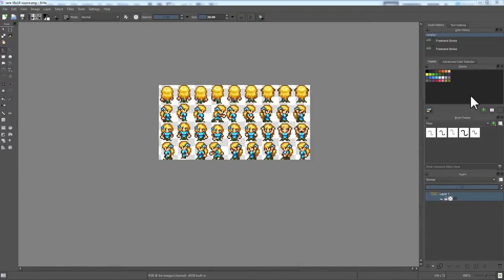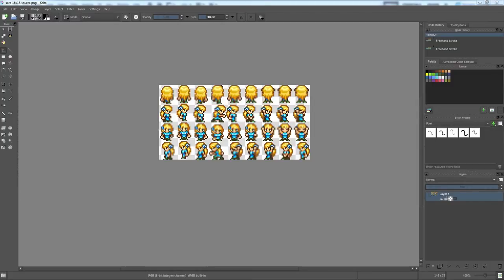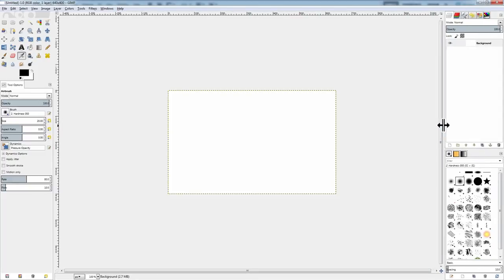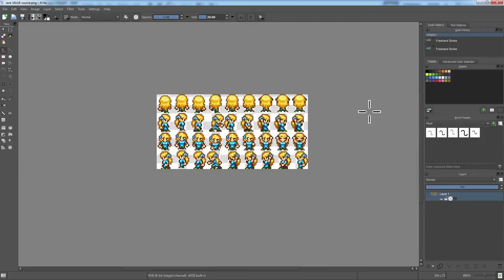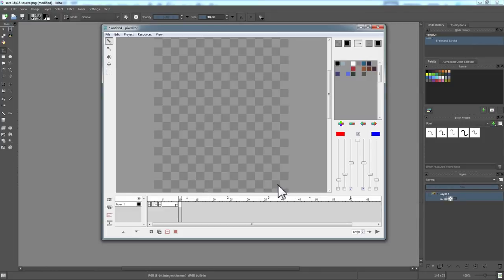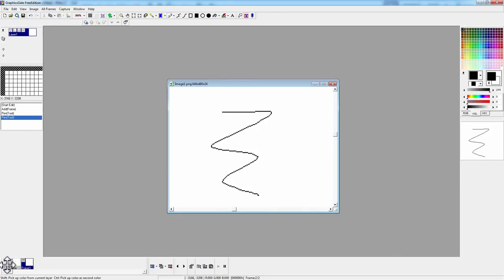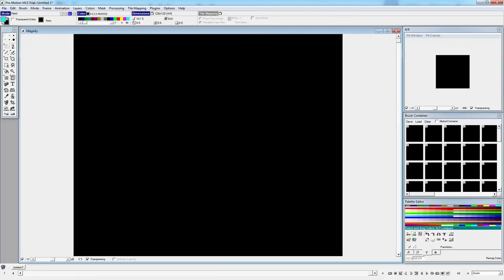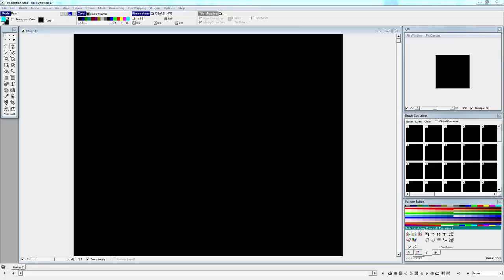OpenGameArt Pixel Art Tutorial Part 1: Choosing an Editor